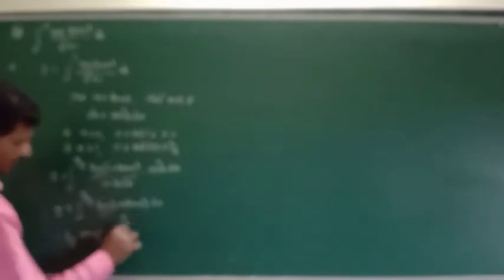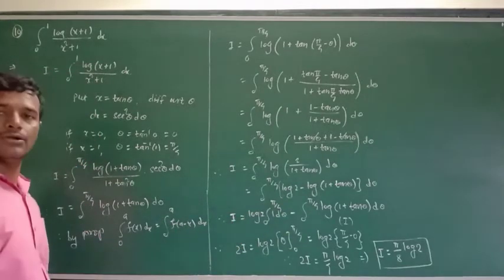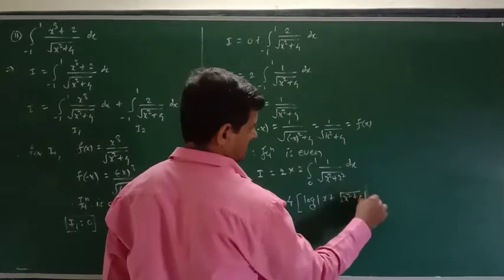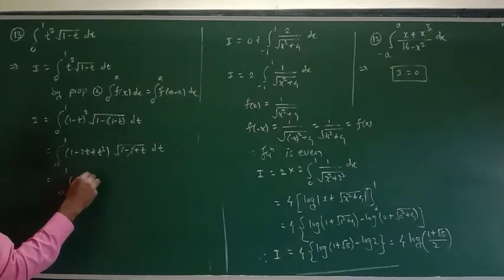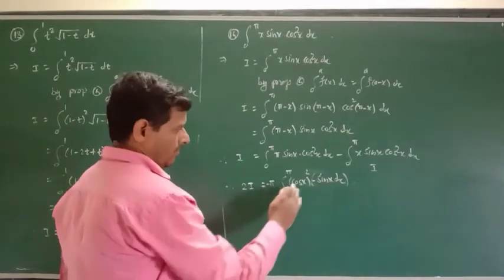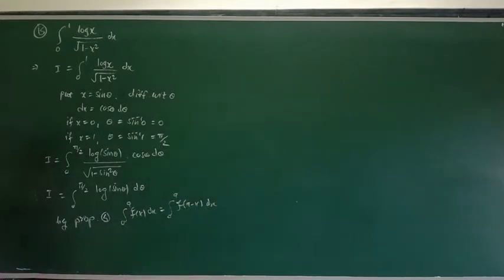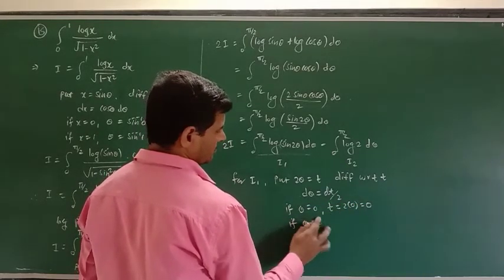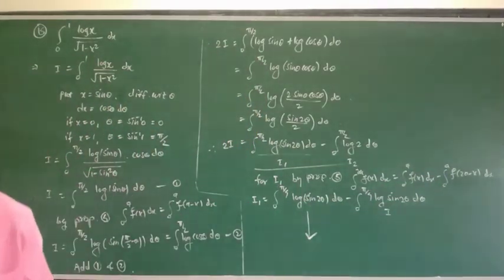Part-12 Definite integration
Ex numericals solution